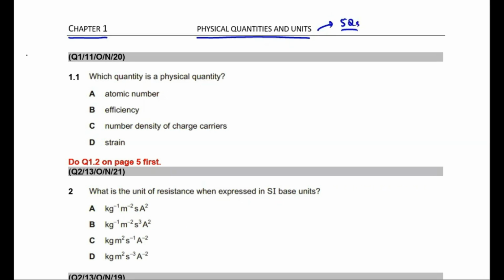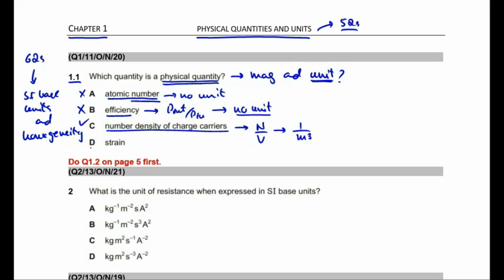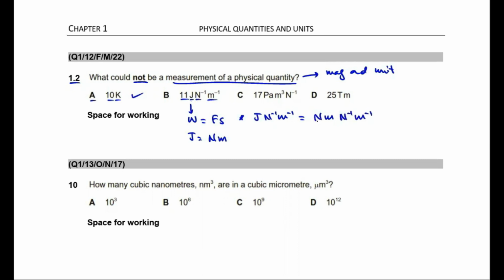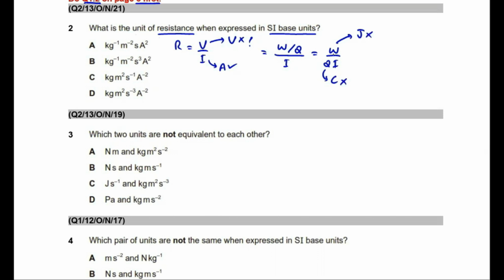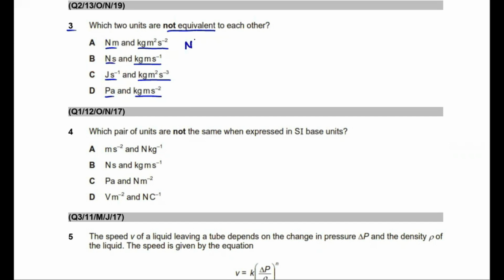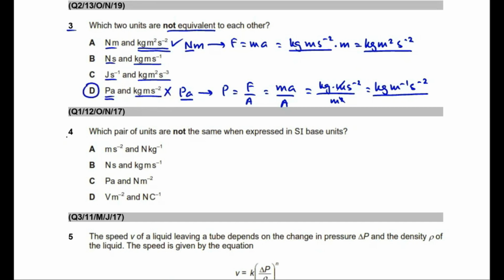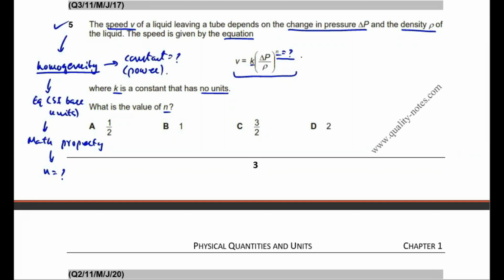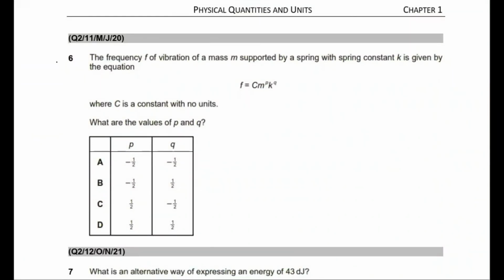A Level Physics Paper 1 Crash Course _ lesson 1 (part 3)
Paper 1 workbook